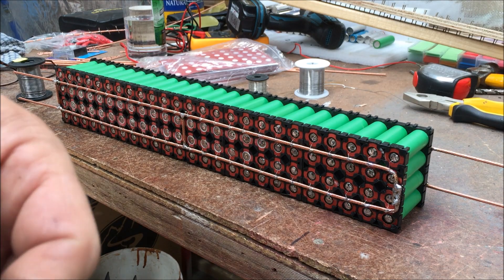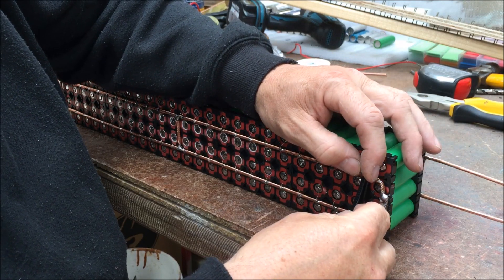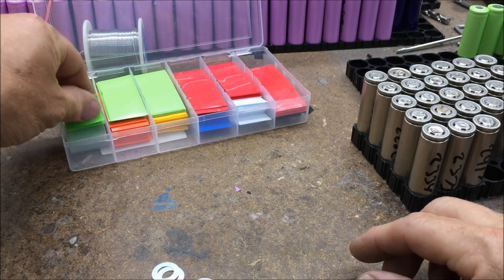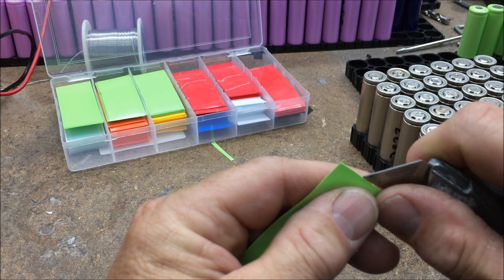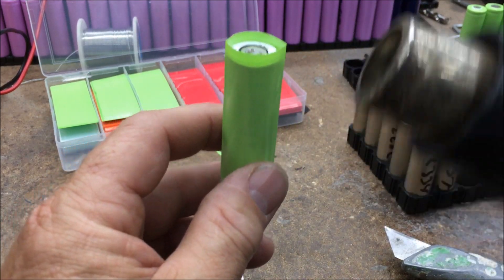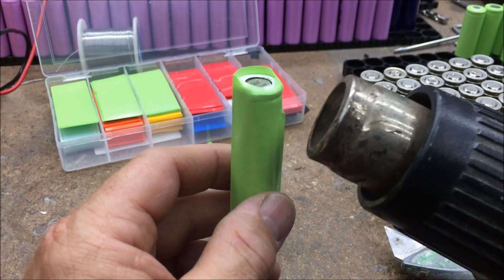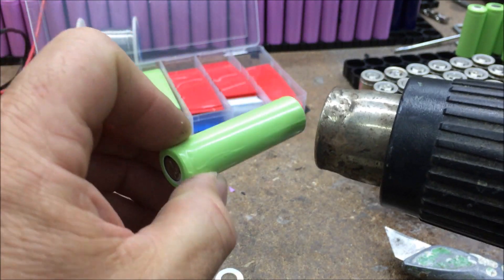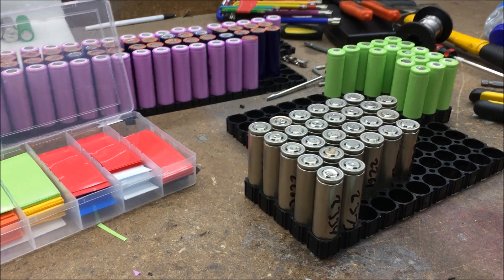DIY Power Wall - Re-Skinning Batteries #5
I this video I go through putting cable  ties on the batteries packs & and how to re-skin batteries that have damaged covers

Battery skins from Ebay